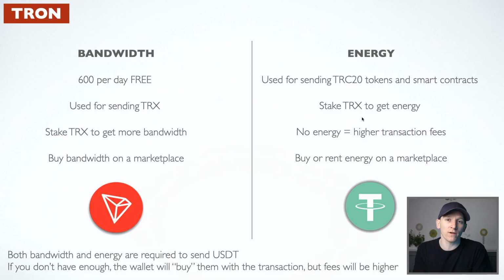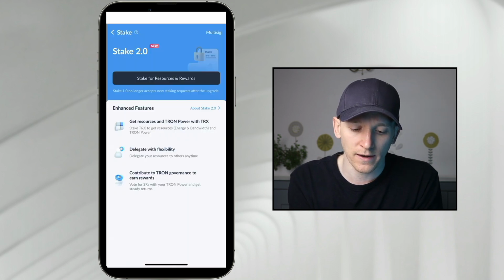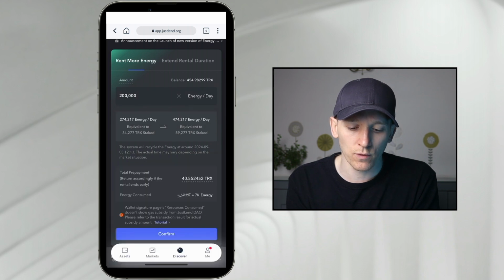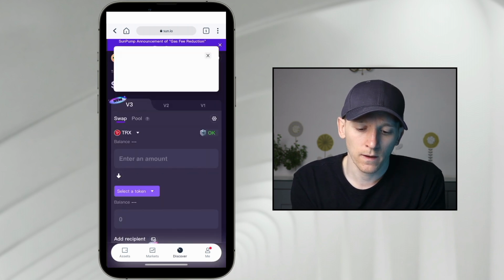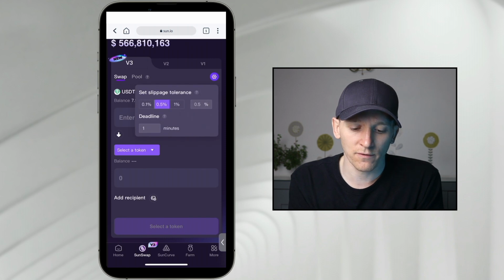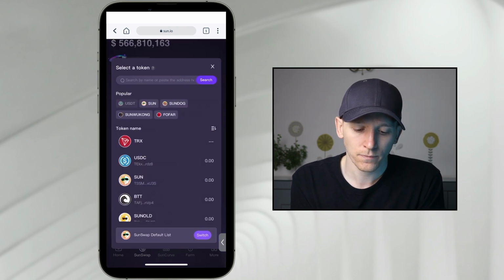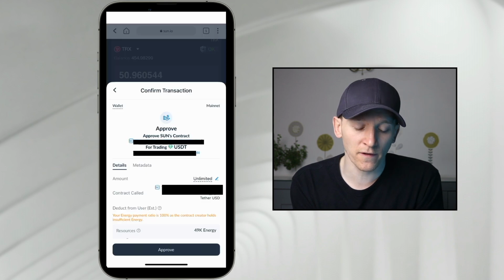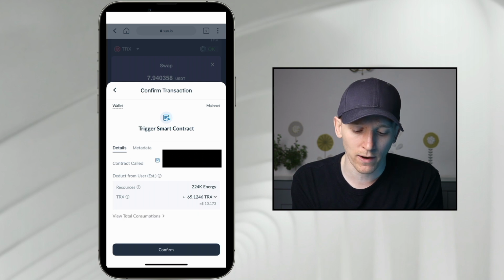SunSwap Tutorial (How to Swap Crypto on SunSwap Tron DeX)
SunSwap - how to trade crypto on SunSwap Tron TRC20 DeX

Top Trading & Web3 Platform (No USA Users Allowed)

TIMESTAMPS:
0:00 SunSwap Tron tutorial
0:15 Energy and bandwidth
1:43 How to rent energy
2:34 How to swap crypto on SunSwap Tron DeX